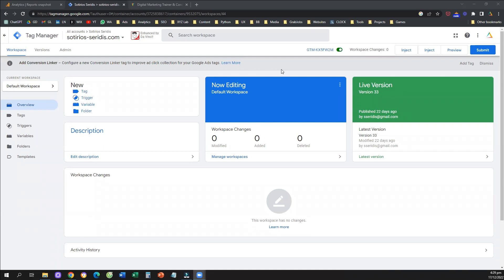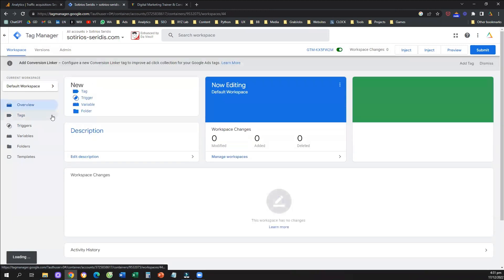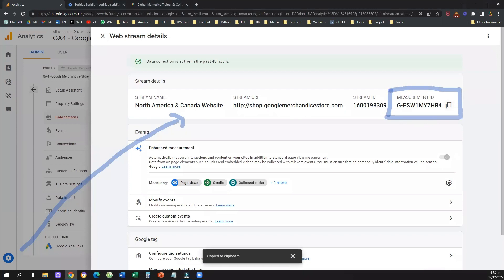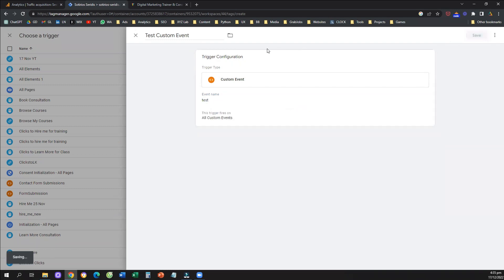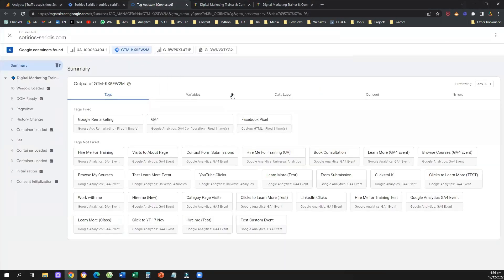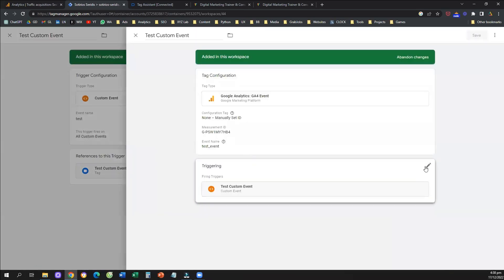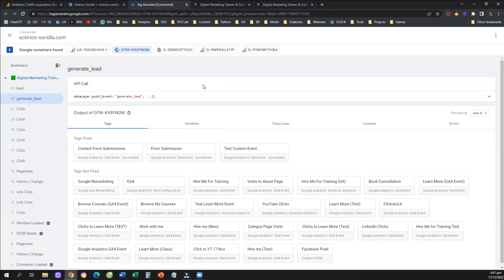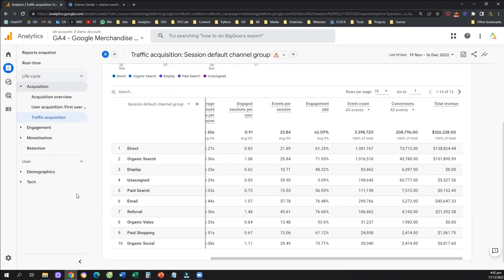How to Track Custom Events in Google Analytics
How to Track Custom Events in Google Analytics with Google Tag Manager (GTM):

1️⃣ Navigate to your Google Tag Manager
2️⃣ Create a new Tag
3️⃣ Under Tag Configuration select "Google Analytics 4: Event"
4️⃣ Select your GA4 Measurement ID & name your Event
5️⃣ Under Triggering, create a new Trigger
6️⃣ Choose Custom Event as your Trigger Type
7️⃣ Insert the name of the Custom Event exactly as it fires

How to find the name of the Custom Event:

1️⃣ Preview your Google Tag Manager
2️⃣ Navigate to the page whihc is connected to the Tag Assistant
3️⃣ Take the action you would like to track
4️⃣ Navigate to the Tag Assstant
5️⃣ Select the event name under the left-hand-side columnn
6️⃣ Navigate to variables
7️⃣ Copy the event name and inform your trigger accordingly

That's it! 📊
Keep in kind that your event will take up to 24 hours to show up in GA4